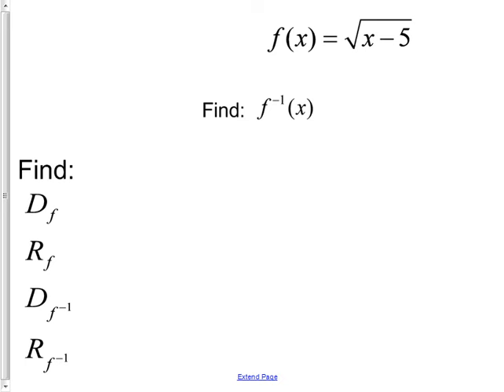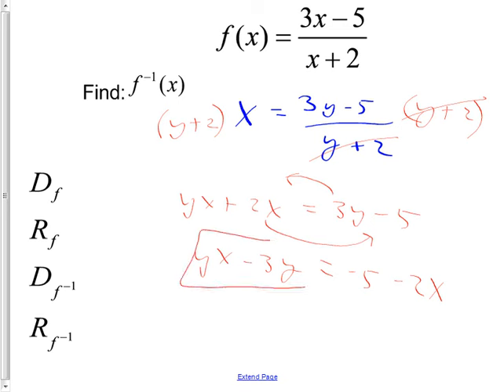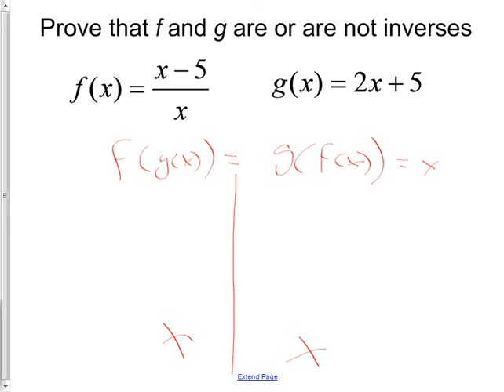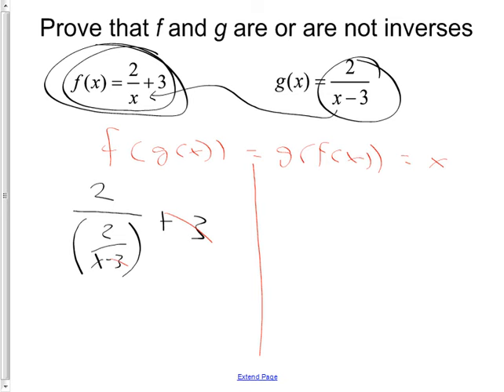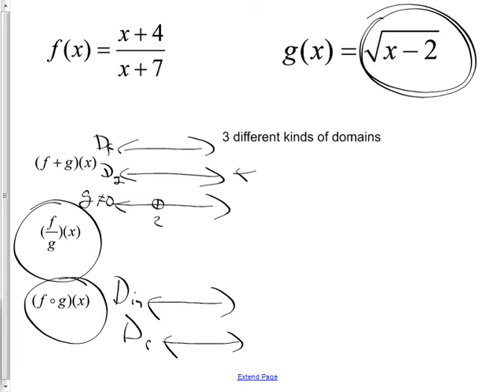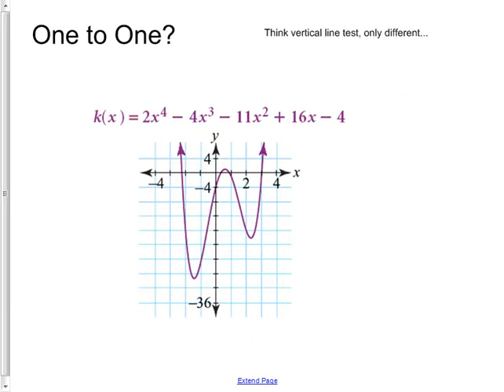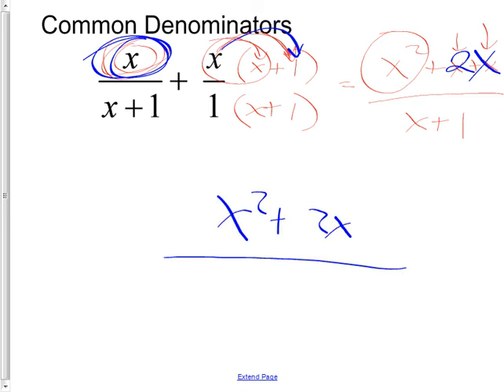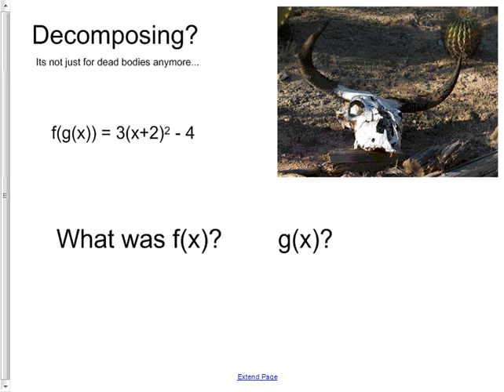October28 Precalc review for Algebraic Manipulation test number 2